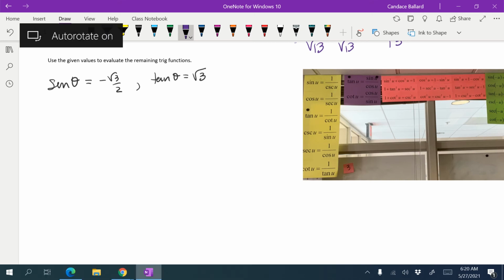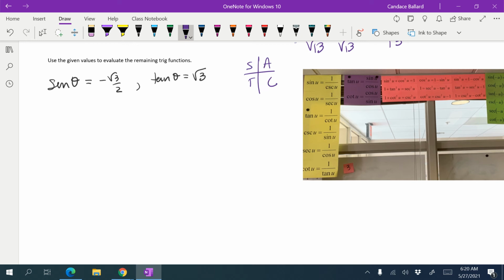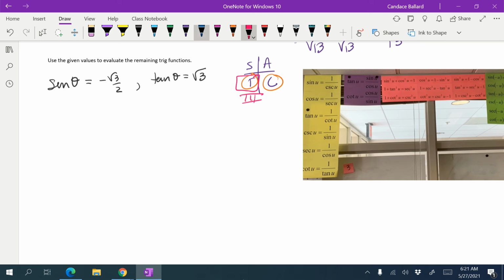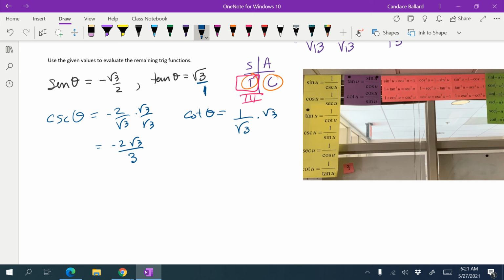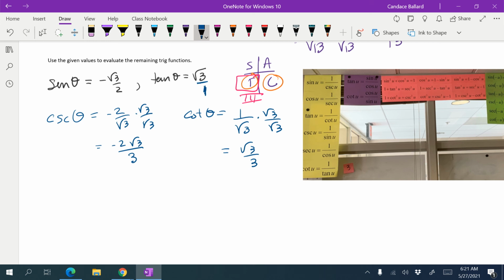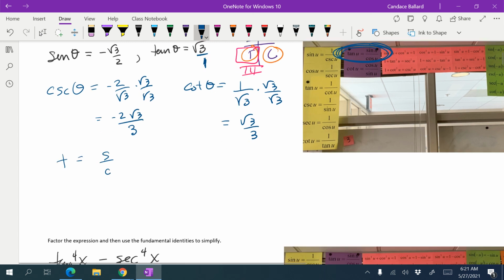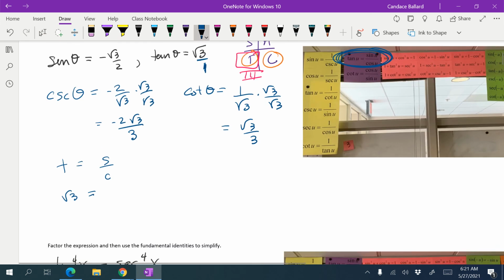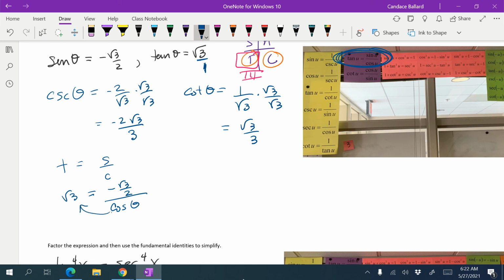Use fundamental identities to solve for missing trig functions with quotient identity